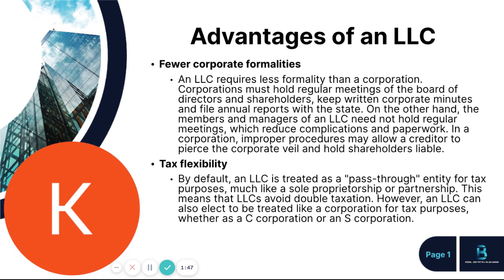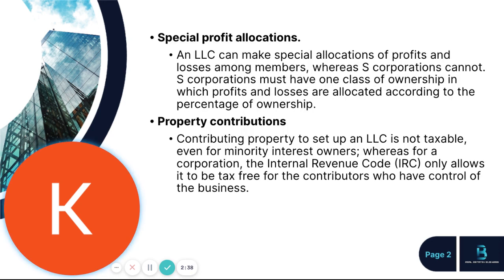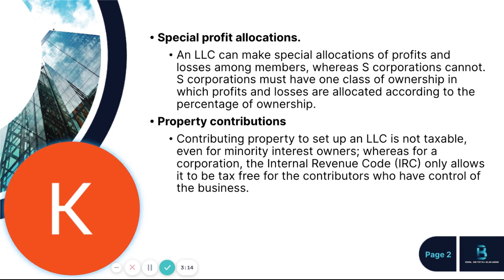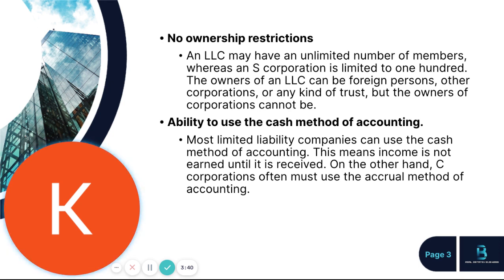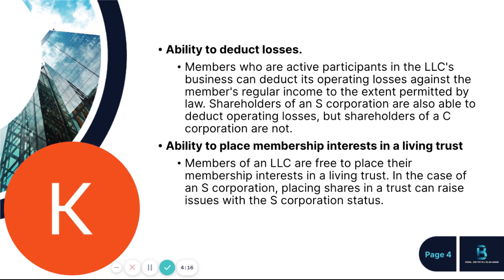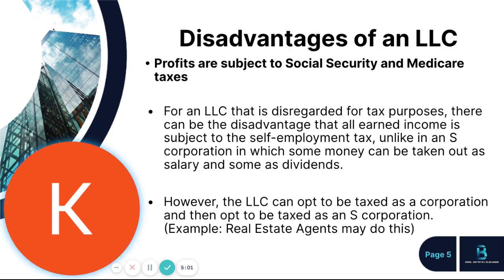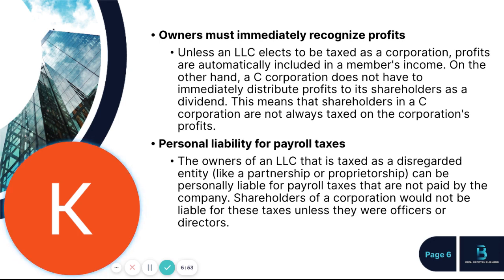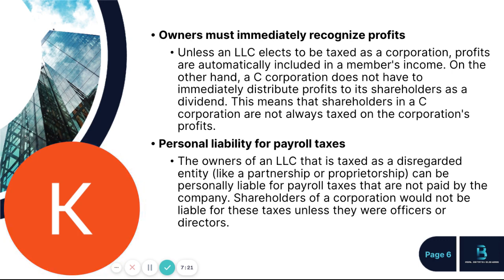LLC ADVANTAGES & DISADVANTAGES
Are you an entrepreneur, small business owner, or online business owner? Are you thinking of starting a business or do you currently run a business? Do you want to form a Limited Liability Company?

As a business owner, you face many decisions when it comes to starting, running, and growing your business.

A Limited Liability Company or "LLC," is a separate and distinct business legal entity. This means that an LLC can get a tax identification number, open a bank account and do business, all under its own name.

One of the primary advantages of an LLC is that its owners, called members, have "limited liability," meaning that, under most circumstances, they are not personally liable for the debts and liabilities of the LLC.

For example, if an LLC is forced into bankruptcy, then the members will not be usually be required to pay the LLC's debts with their own money.

LLCs offer much more flexibility than corporations, but this doesn't stop them from being just as useful, regardless of the size of your company.

There are less formalities, no meeting minutes reporting requirement, or many other formalities. Limited liability companies offer tremendous flexibility in regard to creating an effective tax plan for you and your company.

This simplicity, protection, and ease of use have made forming an LLC a popular choice for small businesses in America.

Kurt A Becker, Esq.